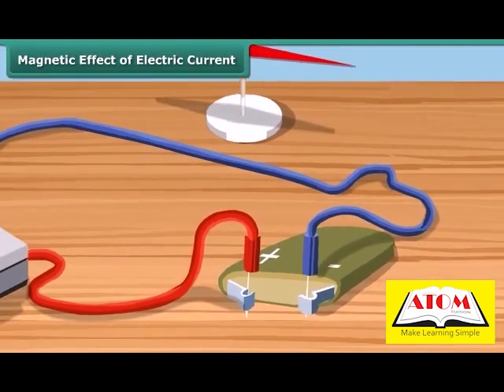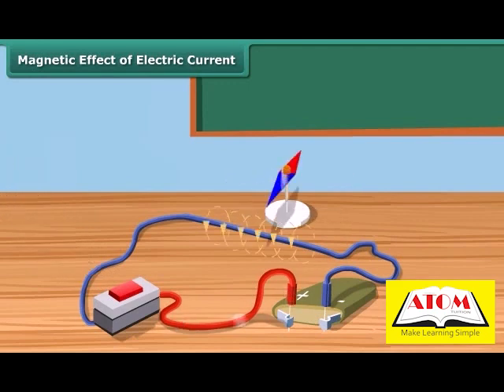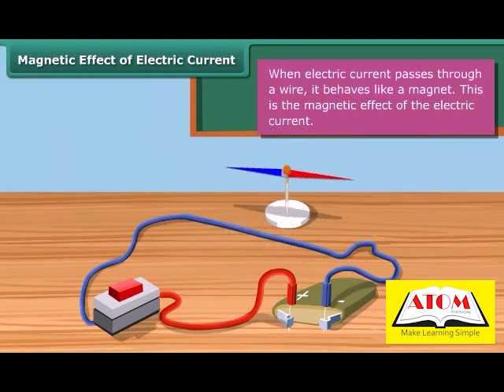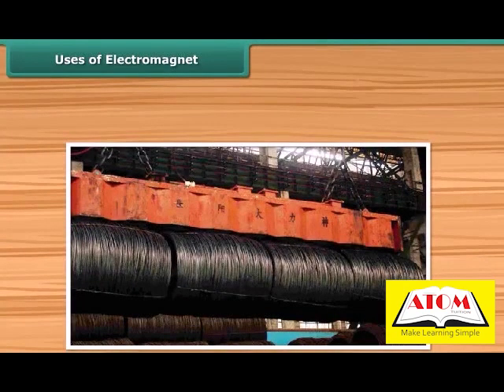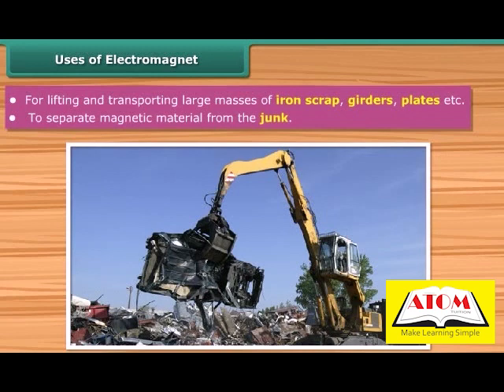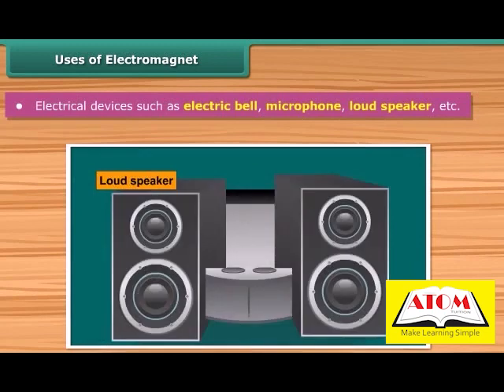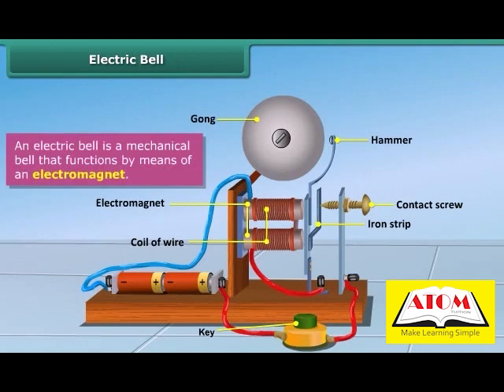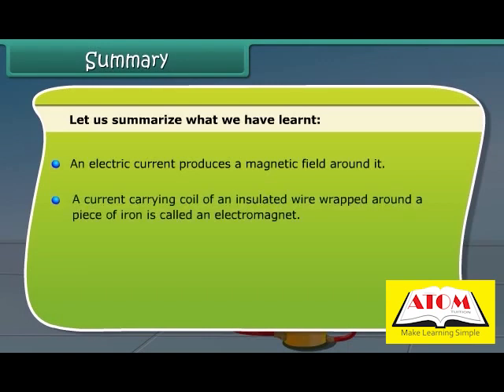7th- science english- Magnetic Effect of Current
✔️ Class: 7th
✔️ Subject: Science
✔️ Chapter: Electric Current and Its Effects
✔️ Topic Name: Electric Current and Its Effects Full Chapter Explanation & Exercise
✔️ Topics Covered in This Video: Full Chapter Explanation & Exercise from Class 7 Science Chapter 14 Electric Current and Its Effects